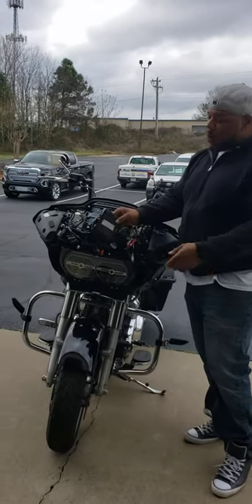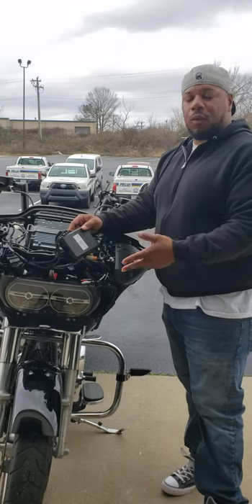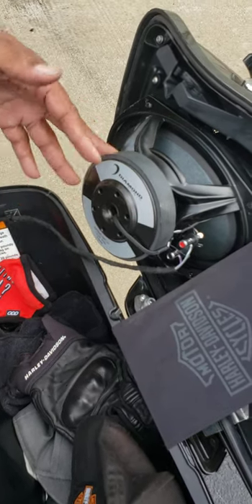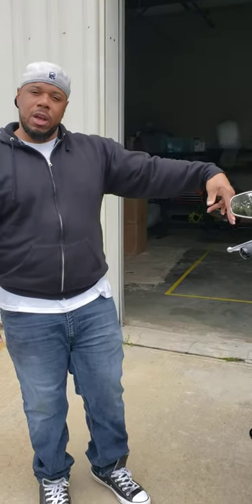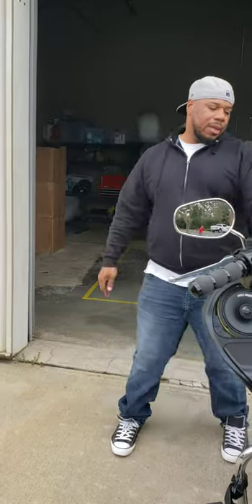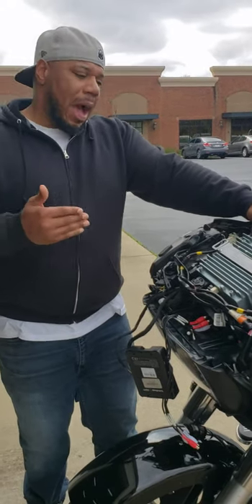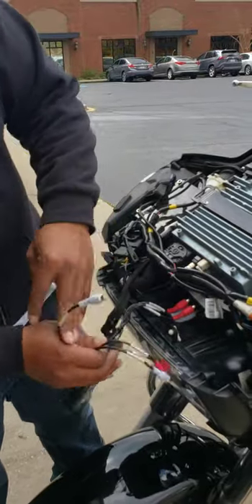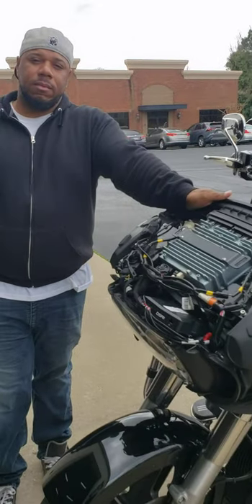Stage 2 Audio setup: Benefits of a DSP: Rockford DSR1